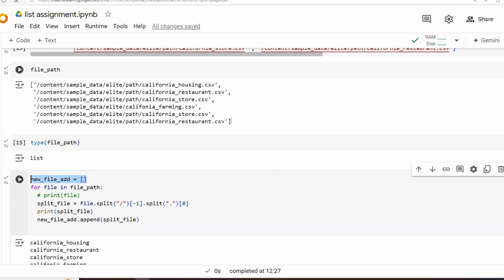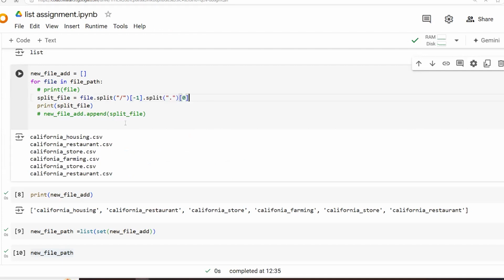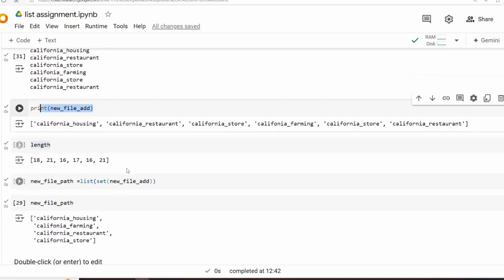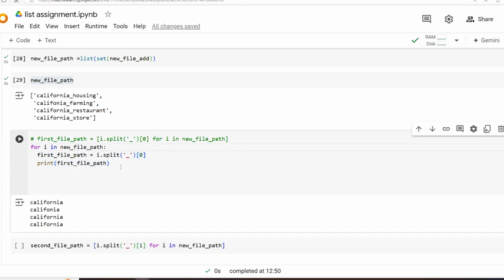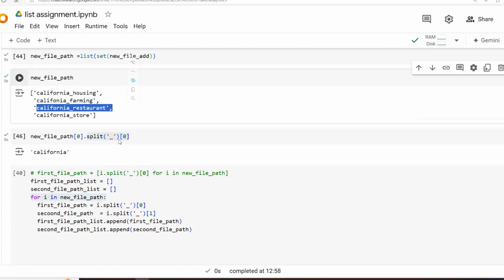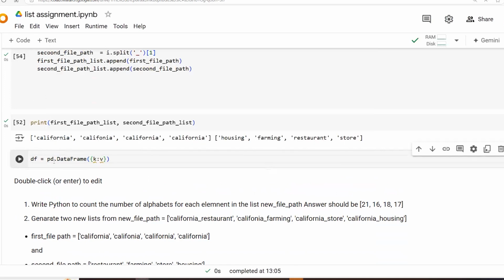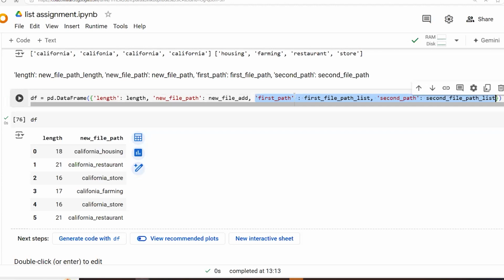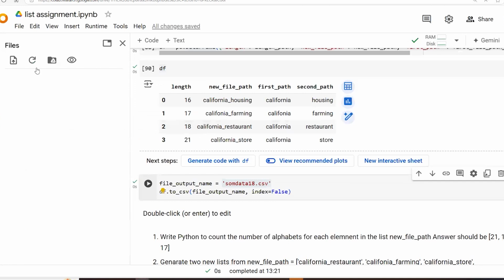Data Engineering with Python - Assignment